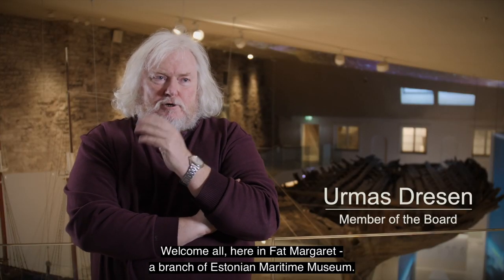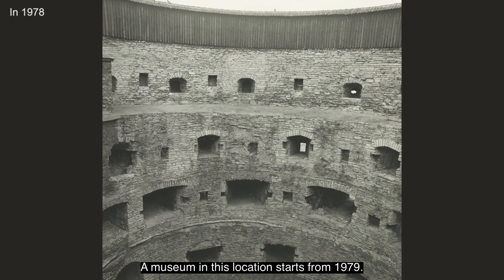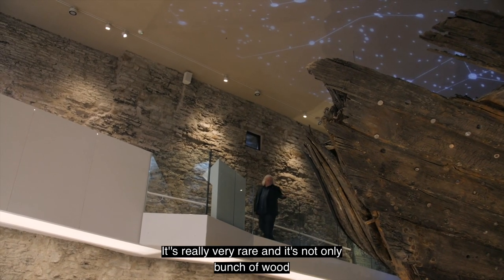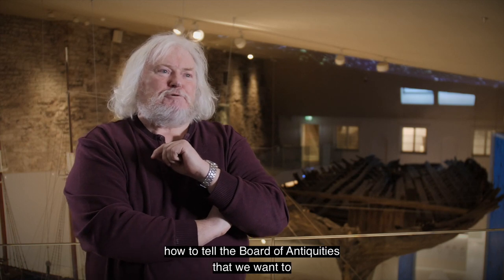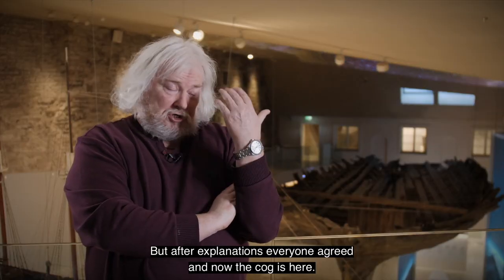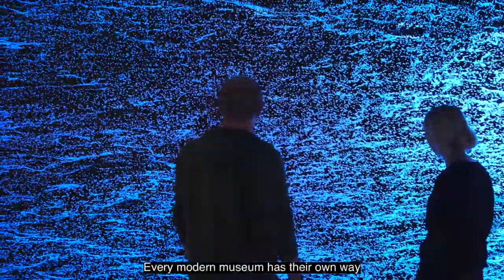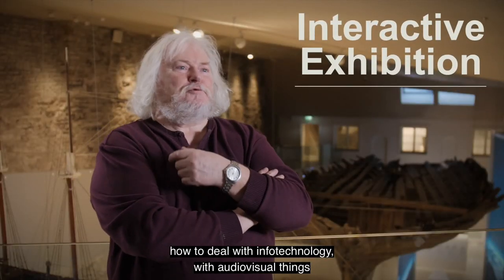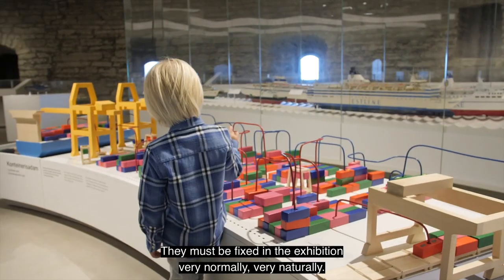Estonian Maritime Museum Foundation, EMYA2022 Nominee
© The Estonian Maritime Museum Foundation, Tallinn, ESTONIA
Still image: A view to the Cog Hall, Photo: Hendrik Osula